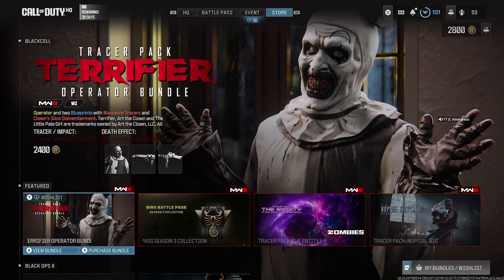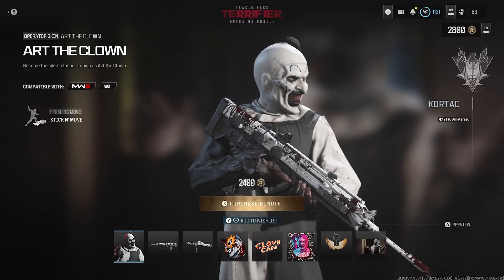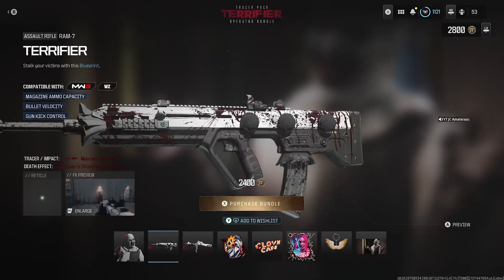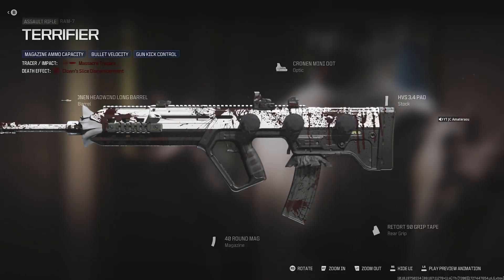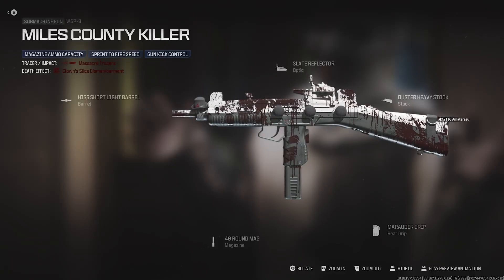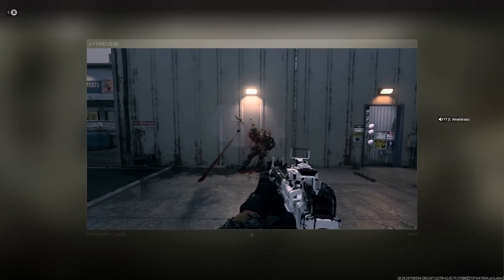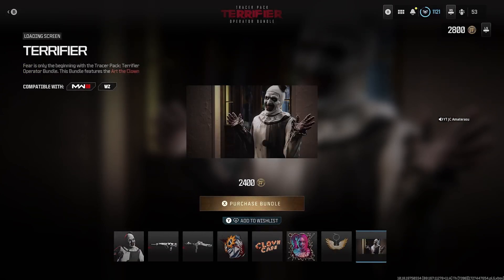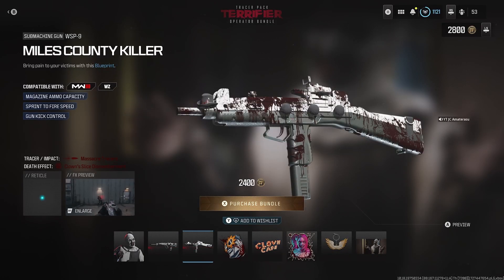New Tracer Pack: Terrifier Operator Bundle (Worth It Or Not?)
This New Tracer Pack: Terrifier Operator Bundle Is Kind Of Worth It Because It Provides You With That Black And White Creepy Clown Operator Skin That Looks Pretty Lit Also It Gives You 2 Amazing Blueprints Both Guns Are Built Beast But Overall The Whole Theme Of This Bundle I Think Is Plain And Not Needed.